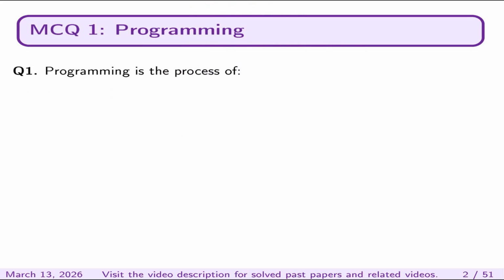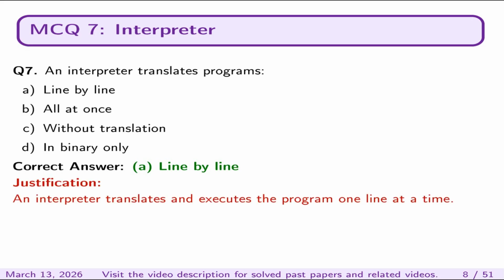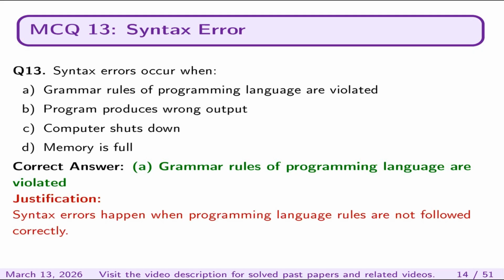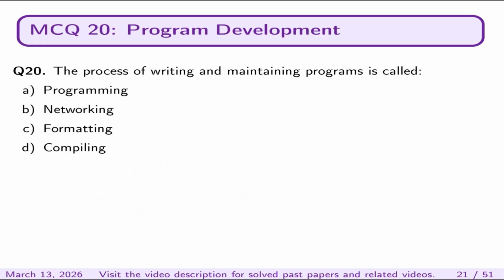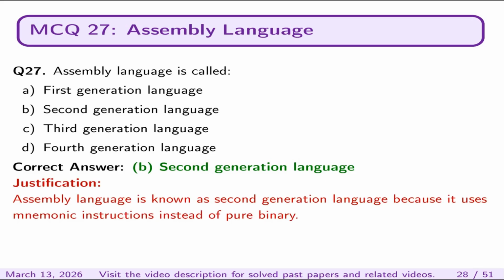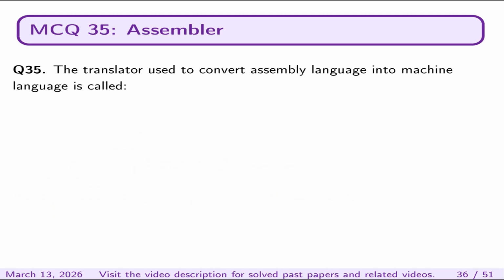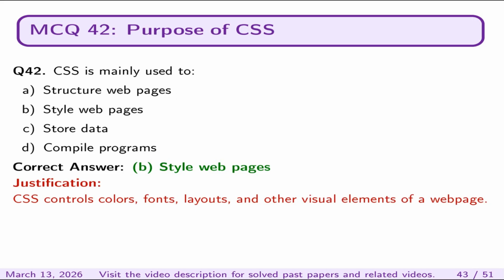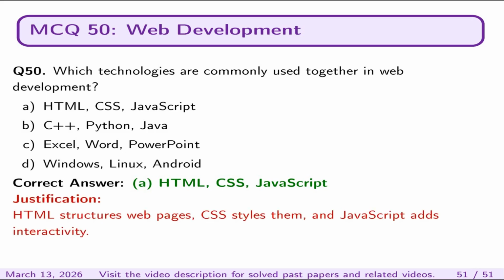Chapter 3 MCQs FBISE Computer Science Class 9th | Programming Fundamentals Exam Preparation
In this video, we solve Chapter 3 MCQs from Programming Fundamentals for FBISE Computer Science Class 9.

This lecture explains important programming concepts such as algorithms, variables, constants,
data types, operators, expressions, and input/output through exam-oriented MCQs with clear justification.

Each MCQ is explained step by step so students can easily prepare for the board examination
and strengthen their understanding of programming basics.

📚 Topics Covered:
Programming Fundamentals
Algorithms in Programming
Variables and Constants
Data Types in Programming
Arithmetic Operators
Assignment Operators
Relational Operators
Logical Operators
Expressions and Statements

🎯 Perfect for:
FBISE Students | Class 9 Computer Science | Board Exam Preparation | MCQs Revision

solved past papers, programming lectures, and exam preparation videos.